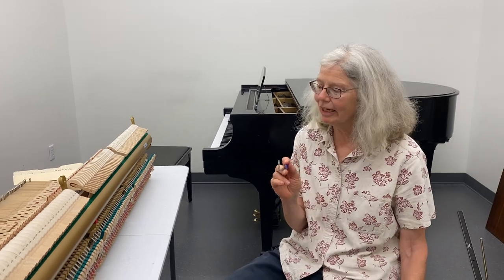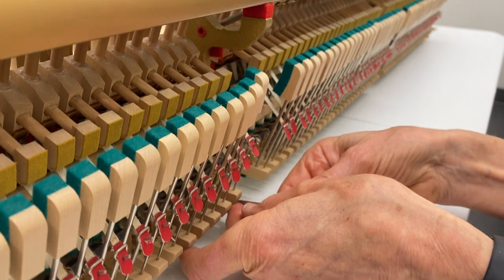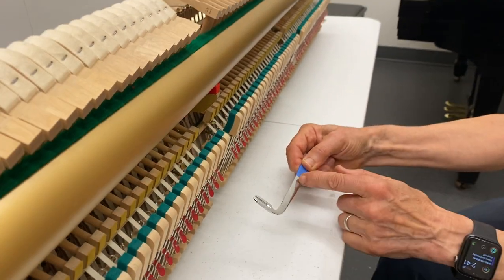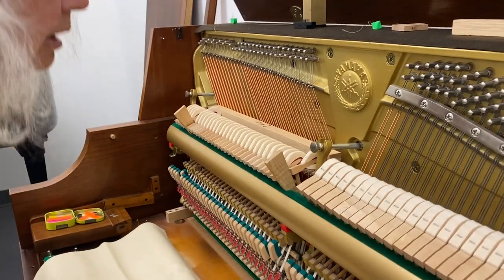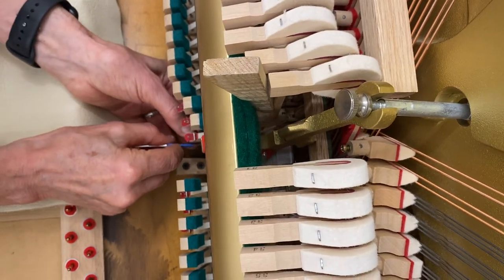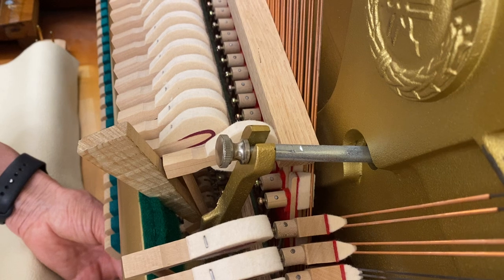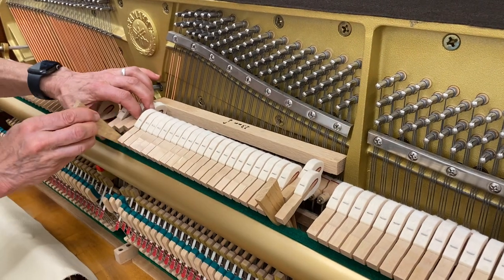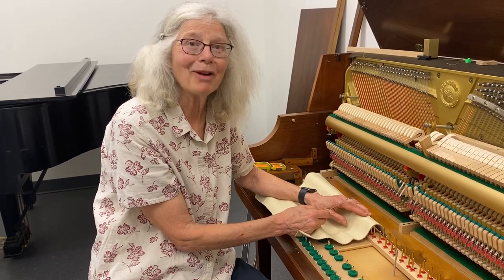Regulating spoons on the vertical piano - even damper lift from the key